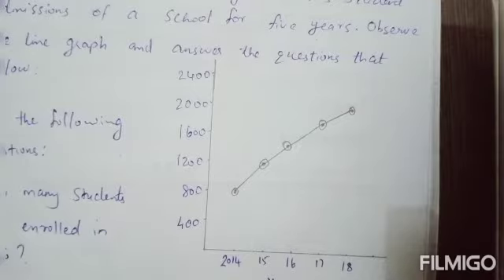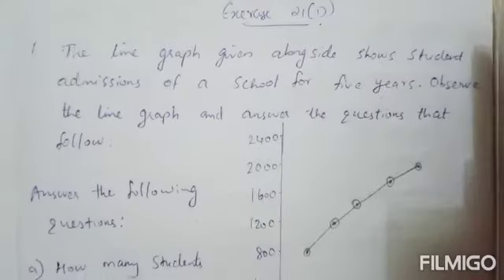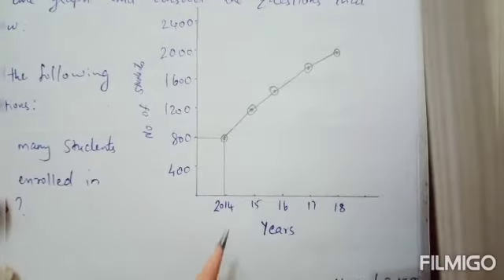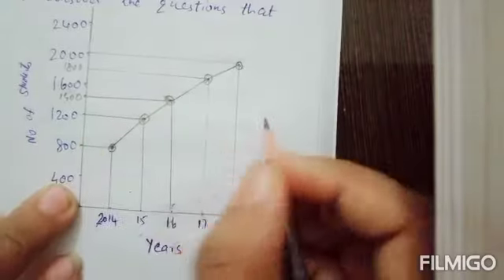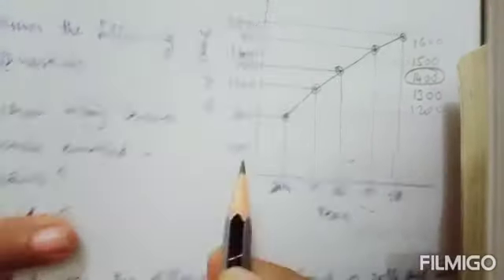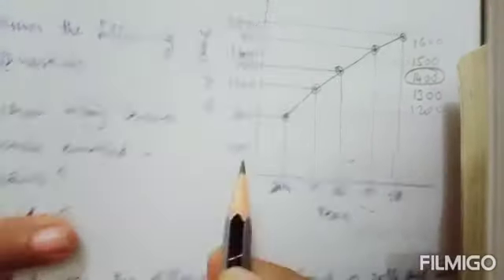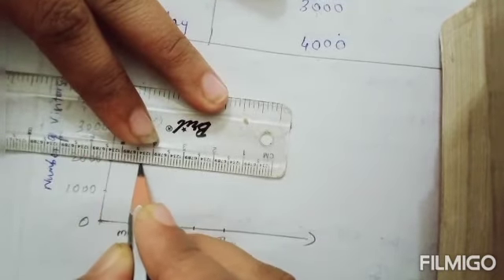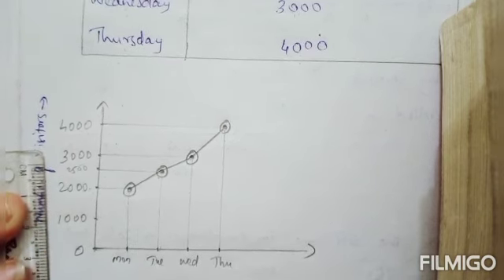26 February 2021